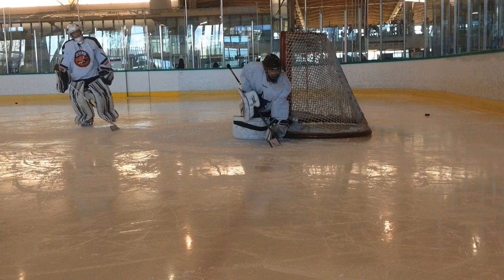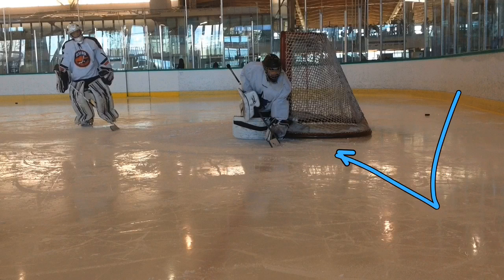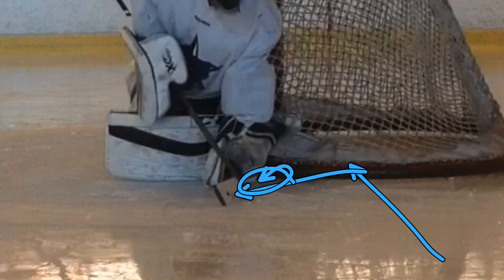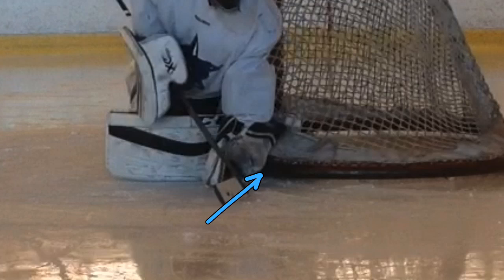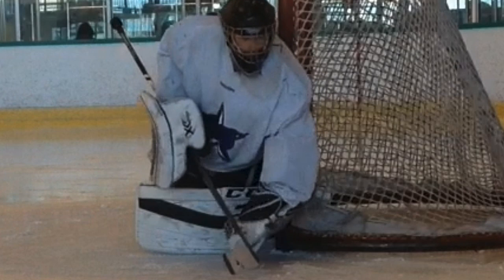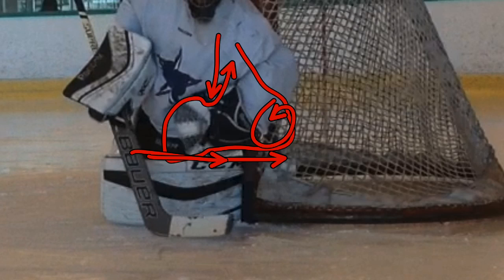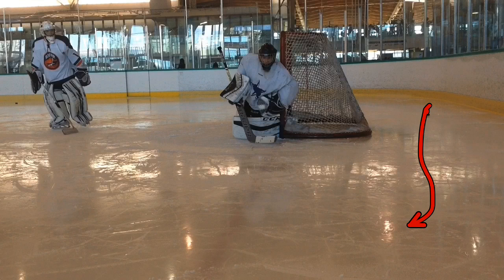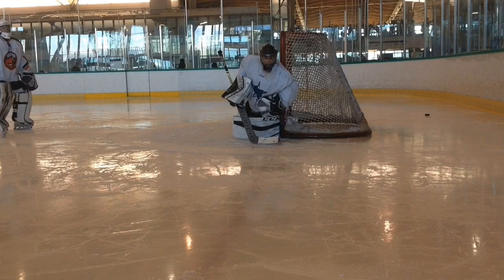NEW NHL RVH COVERAGE and RECOVERY TECHNIQUES (Pasco Valana EliteGoalies)